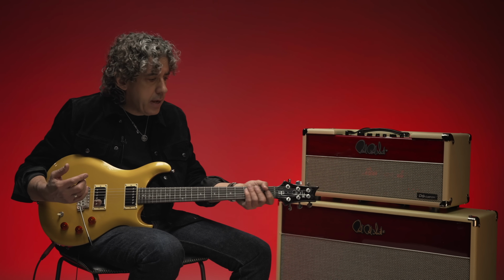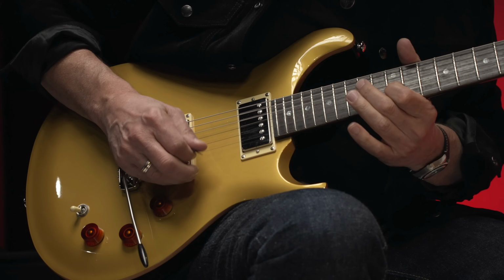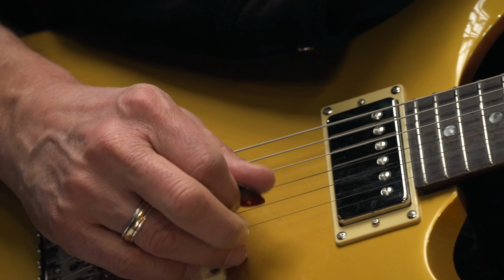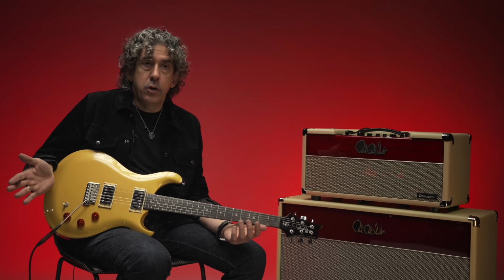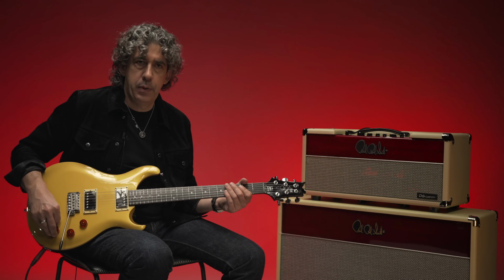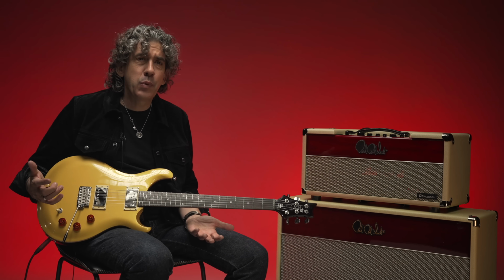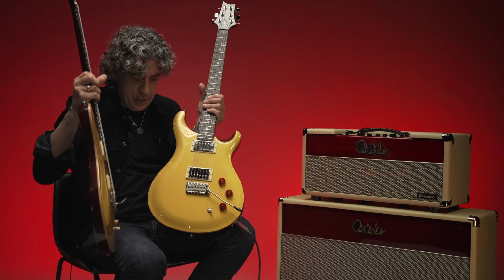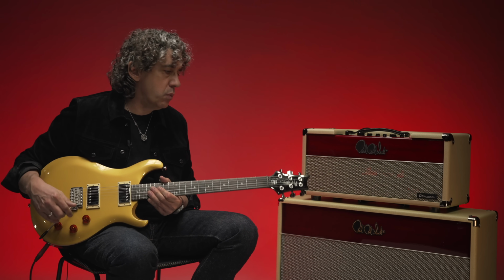The PRS SE DGT | PRS Guitars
“I didn’t just rubber stamp this. This guitar is something I have been very involved in and am really proud of. The SE Series is lightyears ahead of anything I could get my hands on when I started playing - it’s amazing how far the quality has come – and I am proud to be able to offer this guitar to more people.”
- David Grissom

The PRS SE DGT (David Grissom Trem) brings David Grissom’s signature model to the SE Series for the first time. Based on the McCarty platform, the DGT model has been a constant favorite since its introduction in 2007, thanks to Grissom’s deep knowledge of vintage guitars and his painstaking attention to detail. Every feature on the SE DGT has been considered from the neck shape to the fret choice and dressing, from the colors to the pickups and electronics layout.

The SE DGT features vintage-voiced humbuckers paired with individual volume controls for each pickup and a push/pull master tone control that taps the humbuckers for sweet, single-coil-inspired sounds. This layout puts a lot of control and versatility on tap so you can focus on playing and not the guitar. Additional appointments include a maple top, mahogany back, 22-fret, 25” scale length mahogany neck with rosewood fretboard, and bird or moon inlays (inlays are color dependent).